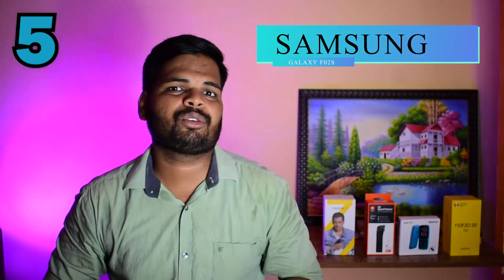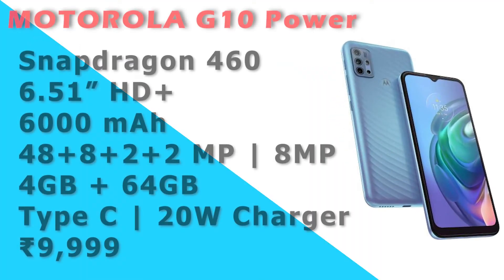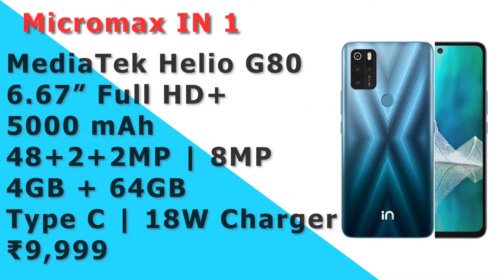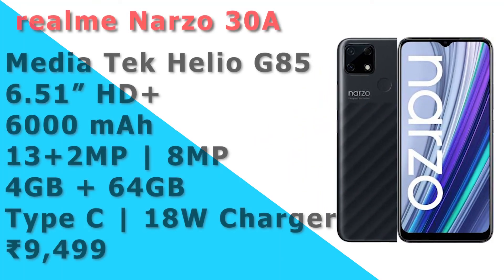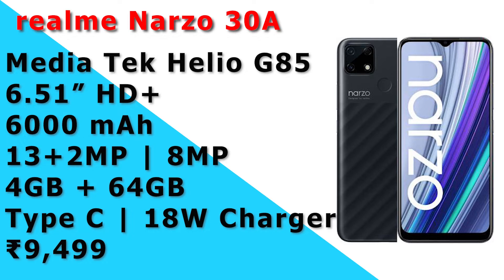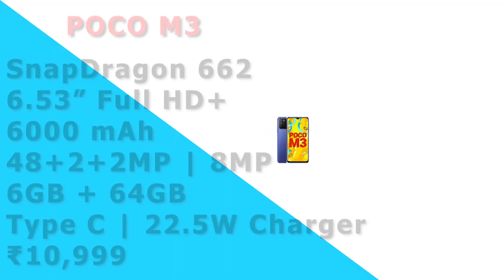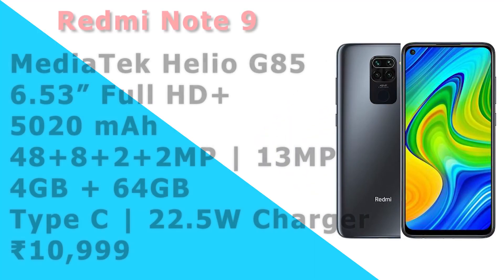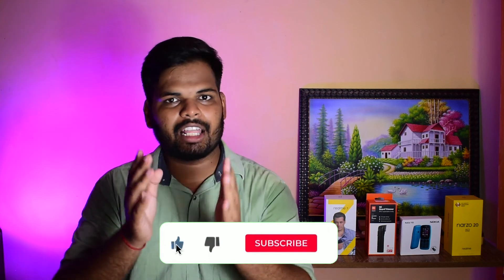Top 5 Best Smart Mobile phones Under ₹10,000 Budget| தமிழில்| April 2021🔥🔥⚡️⚡️.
Top 5 Best Mobile Phones Under ₹10,000 Budget| தமிழில்| April 2021🔥🔥⚡️⚡️.
In this Video, I shared my top picks of mobiles in the budget range of 10k in April month 2021.

SAMSUNG Galaxy F02s

MOTOROLA G10 Power

Micromax IN 1

realme Narzo 30A

Poco M2

Poco M3

Redmi note 9